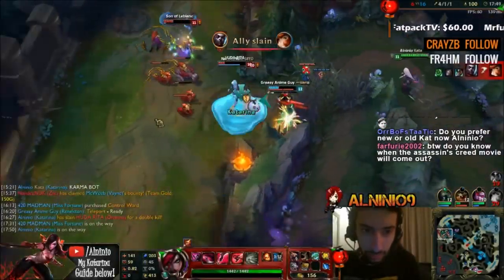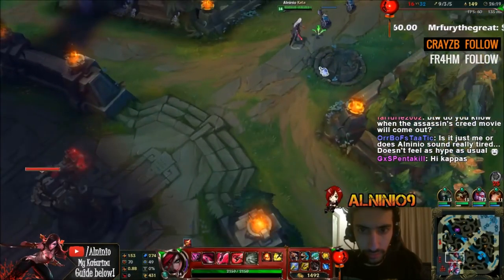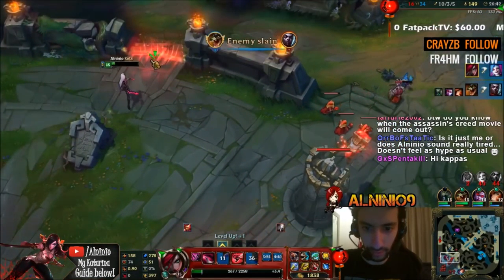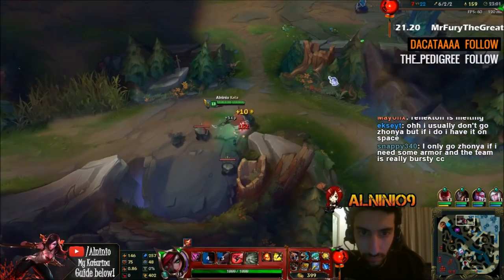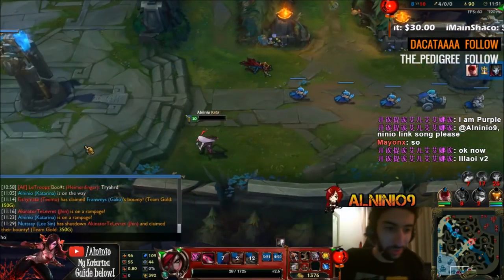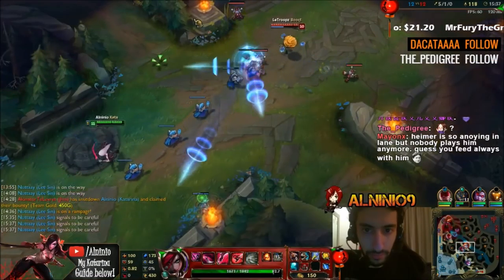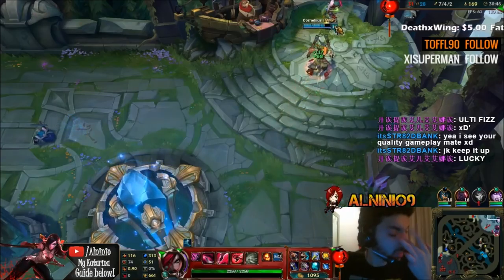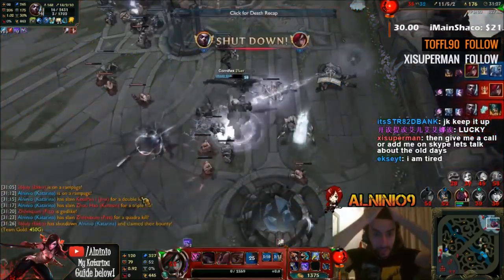►Katarina Rework Guide update: Runes & Items Build | The Secret Behind Mobility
►Runes explanation timestamp: 4:50
So a lot of people are super curious as to generally what is the best way to play current Katarina? For me, I think I finally found out my comfort rune page and I find this to be VERY good in all stages of the game - early, mid and late game. I used to go movespeed back in season 3 and 4, so here it is again explained with the new rune page.